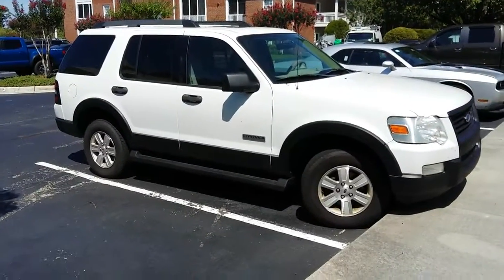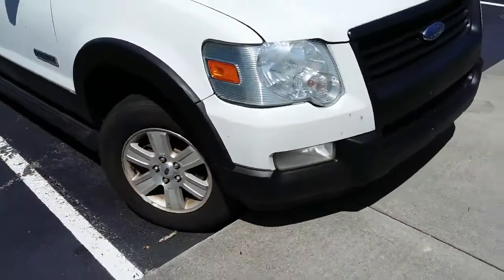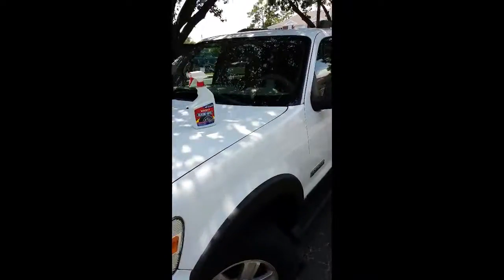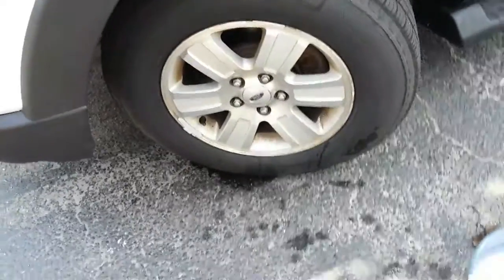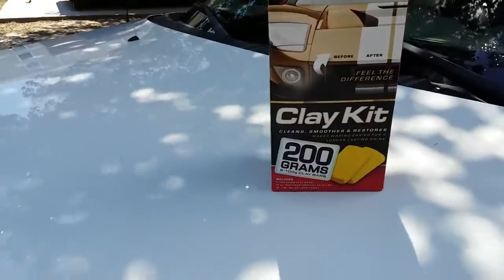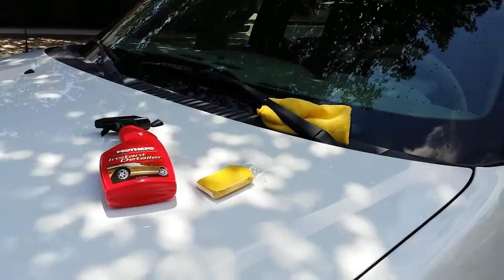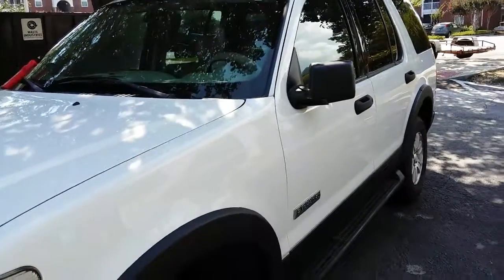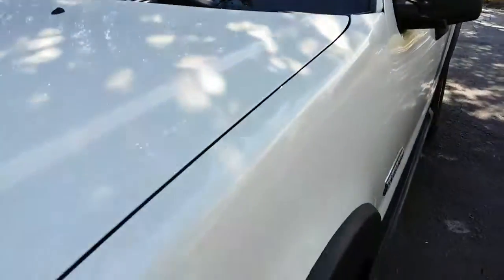Wash ,Clay , Wax older vehicle into a shiny gem.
Turn your old vehicle into a shiny gem. Wash ,Clay , Wax ,Coffee Hutchins Watch 1 of my videos and i will do the same. if you comment on a video i will do the same. subscribe if you will return to my channel. and i will do the same.✌️😁 And Facebook
  Coffee Hutchins Like and sub :)